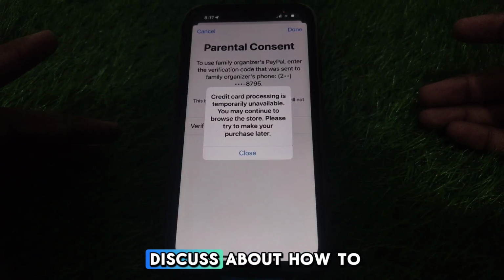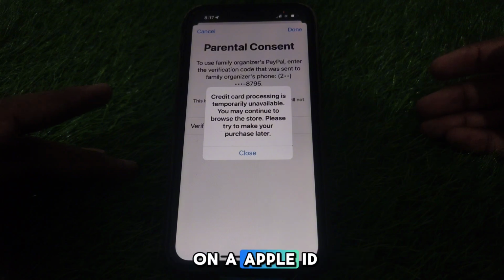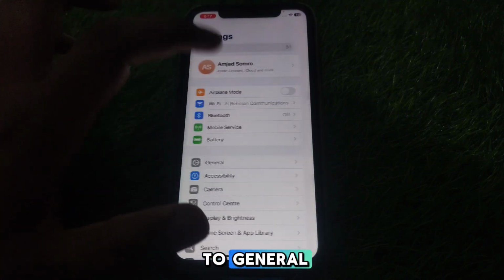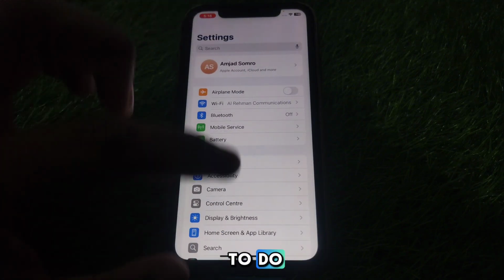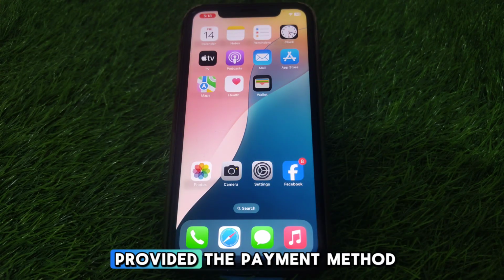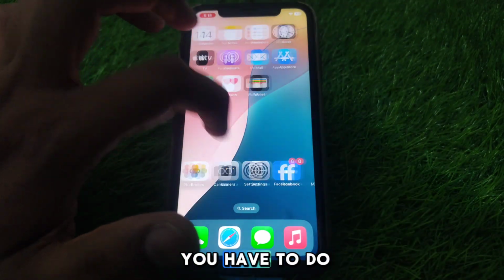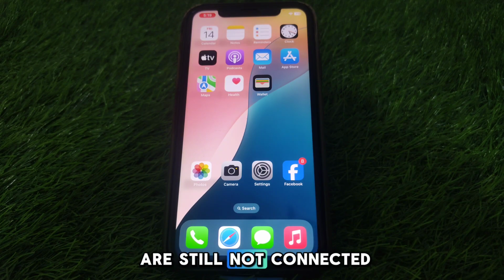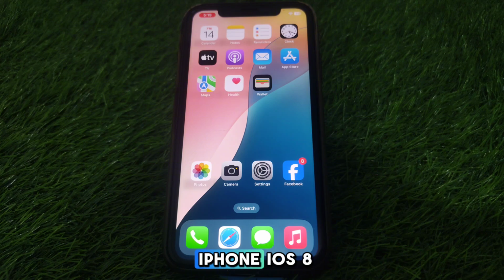🔴 Credit Card Processing Temporarily Unavailable – How to Continue Browsing on iPhone!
Are you getting the message "Credit card processing temporarily unavailable, you may continue to browse the store" on your iPhone? Don't worry! In this video, we’ll explain what this error means, why it happens, and how you can still browse and shop on the App Store or Apple Store.

✅ What You’ll Discover in This Video:

Why credit card processing may be temporarily unavailable

Steps to continue browsing and shopping despite the error

Possible reasons for payment processing issues

How to check your payment methods and fix the issue

Quick solutions to complete your purchase

Why is credit card processing temporarily unavailable?

Apple Store payment issue iPhone

Fix App Store credit card declined

iPhone payment method not working

How to fix Apple payment error

Apple store checkout not working

Credit card not working on iPhone

App Store payment not going through

Apple wallet payment failed

Credit card declined fix iOS

How to fix credit card processing issue

Apple Pay transaction error

iPhone App Store checkout error

Why can’t I buy apps on my iPhone?

Fix Apple Store payment issue 2025

Payment gateway error iPhone

Apple Store shopping issue

How to update payment details on iPhone

Apple customer support for payment issues